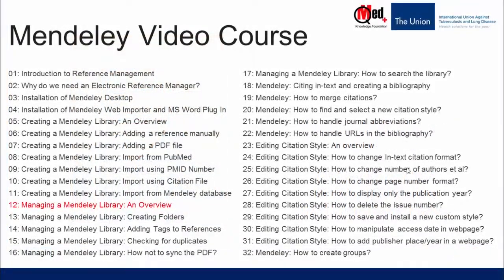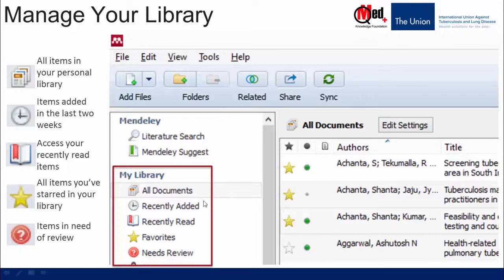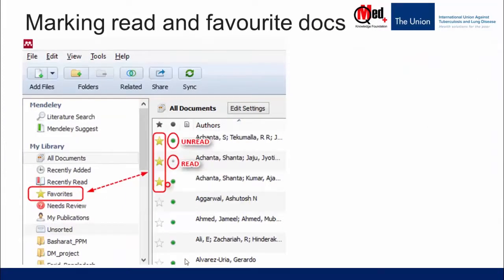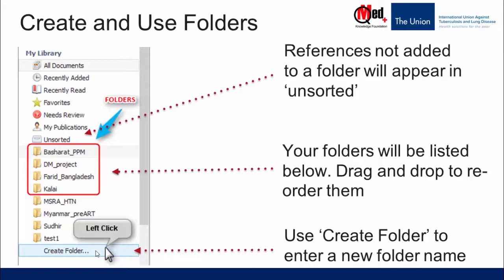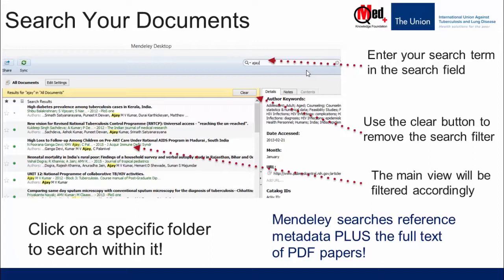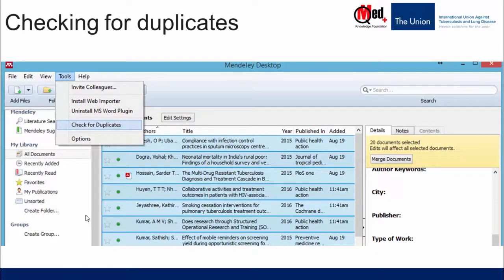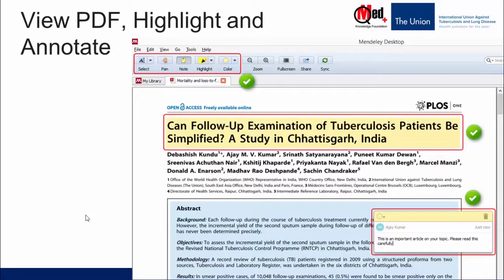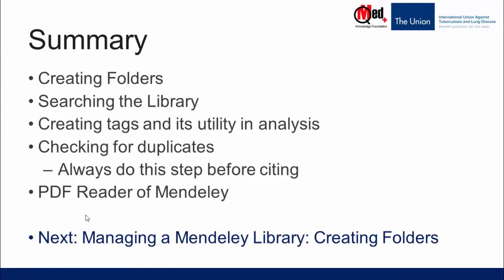Video 12: Managing a Mendeley Library: An Overview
In this video, we will provide an overview of the different options available to organize and manage Mendeley library